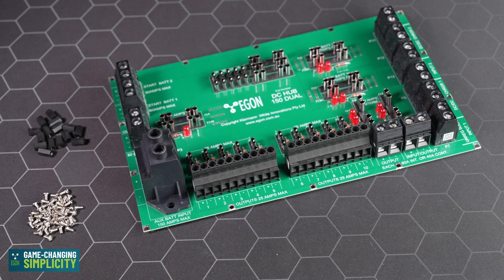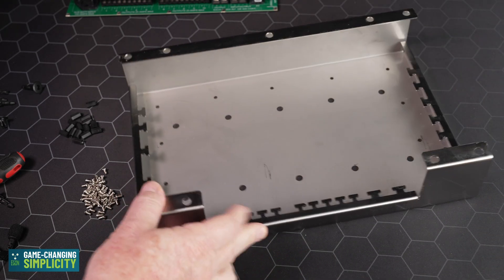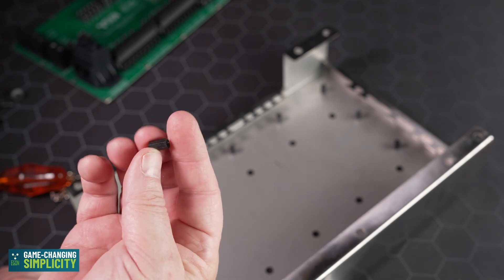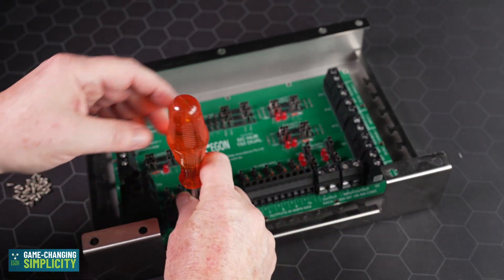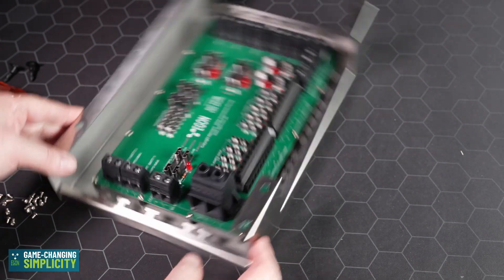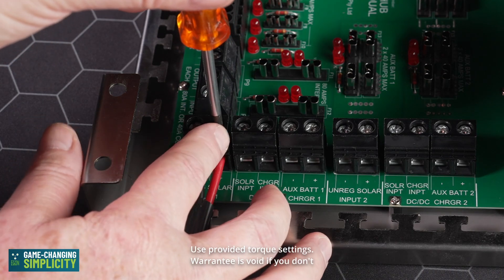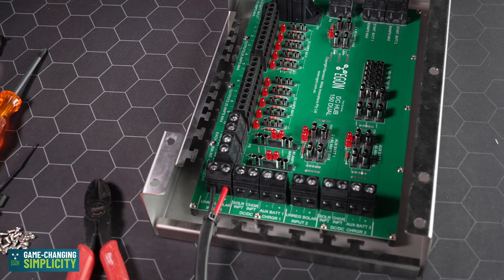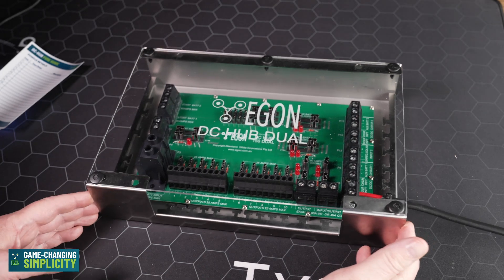DC-Hub Bracket Assembly Instructions | EGON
The DC-Hub. Imagine a simple, extremely robust product that considerably reduces workshop time, but also does away with the need for specialist expertise when wiring DC setups. If you are building and installing DC electrics into 4WDs, recreational vehicles, boats of all sizes, and even dwellings that run on solar-charged DC setups, this is a marvellous, cost saving device.

This video is called "SAVE BIG ON YOUR DC INSTALLATIONS. EGON DC-HUB EXPLAINED in 2 MINS | EGON."